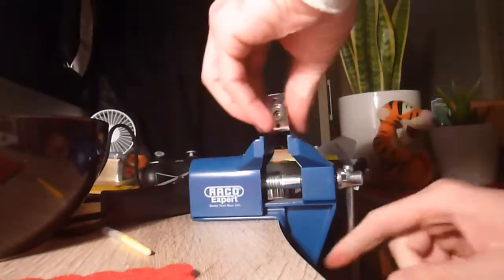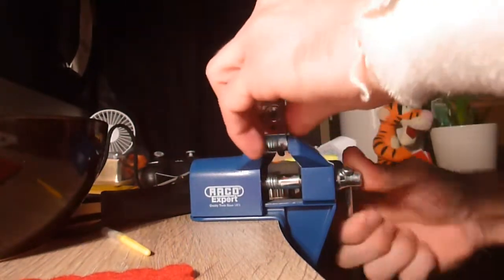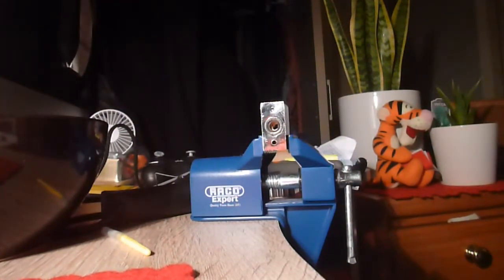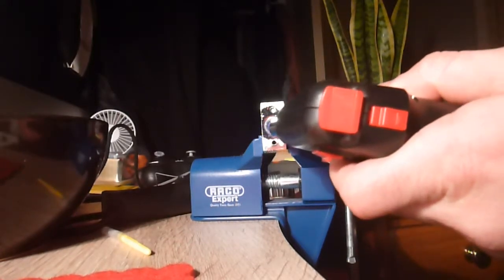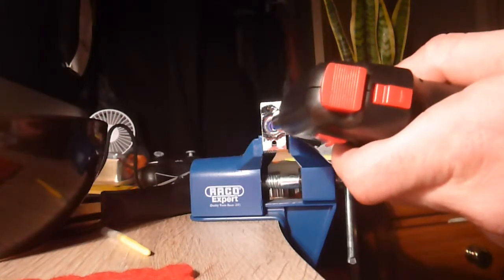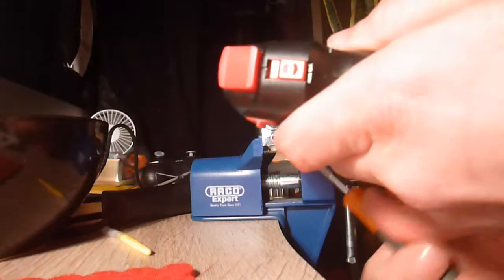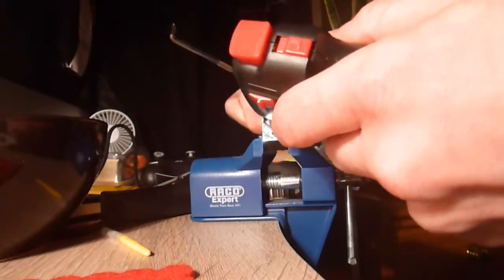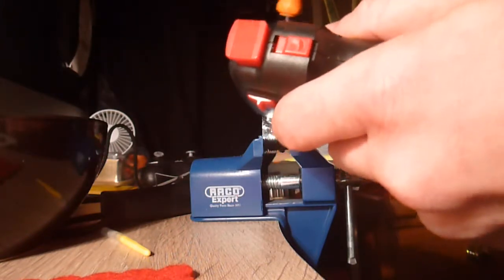Lock picking with a mini blow torch and a picking hook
Clearly not the most conventional method but hey it worked. I was surprised that the barrel melted. Well now we know.